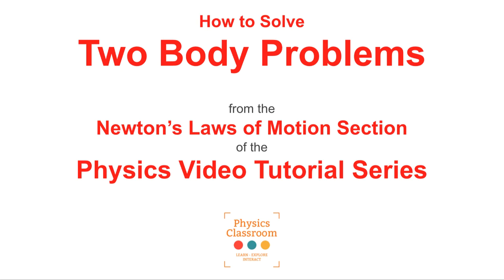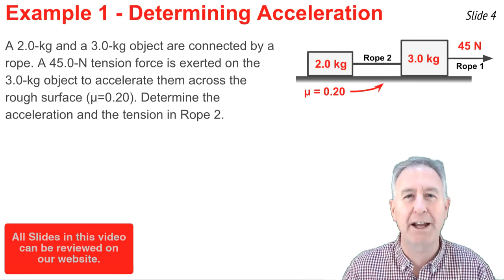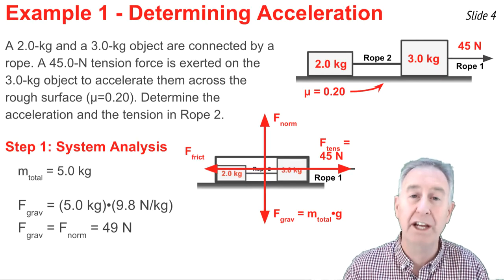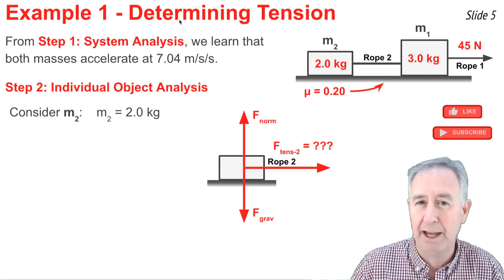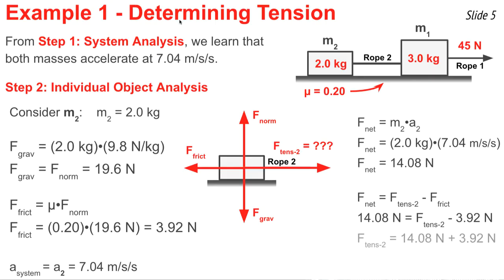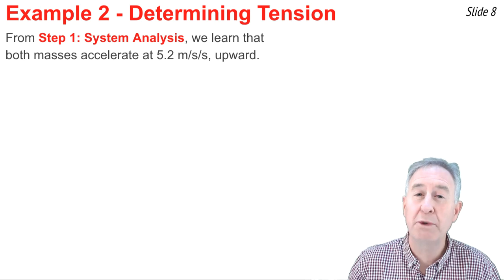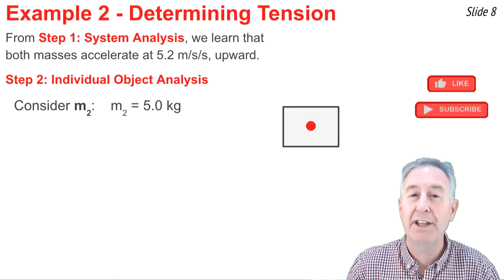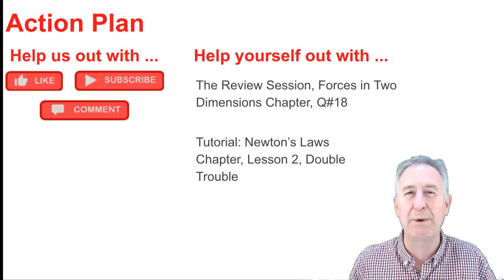How to Solve aTwo-Body Problem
Give Mr. H 10 minutes of your time and you'll be an All-Star when it comes to solving a two-body problem. This lesson discusses how to approach physics problems involving two objects that are moving together as a system. A general strategy is presented and then used in the solution of two problems.

Student Action Plan includes:
Tutorial on Newton's Laws of Motion, Lesson 3, Double Trouble
Includes several examples and practice problems with fully-worked-out solutions.